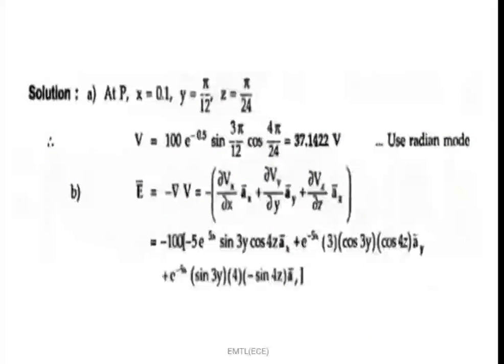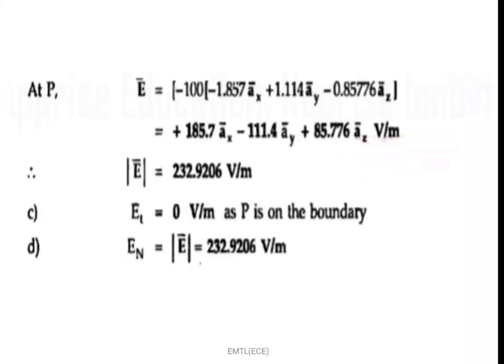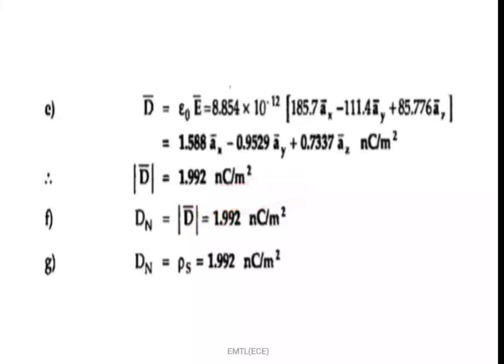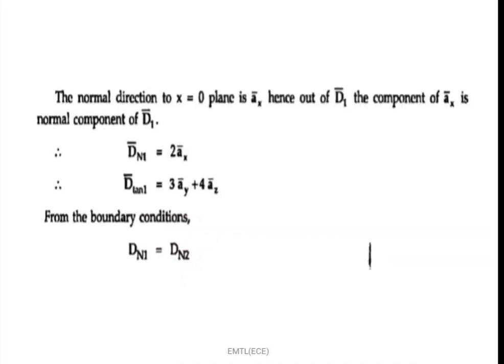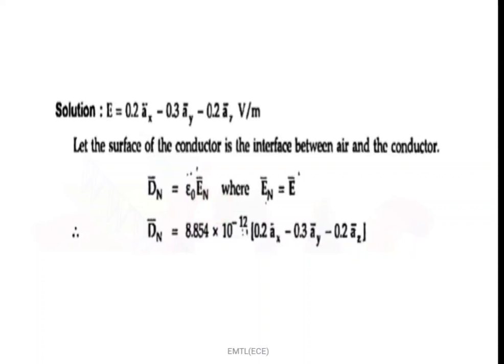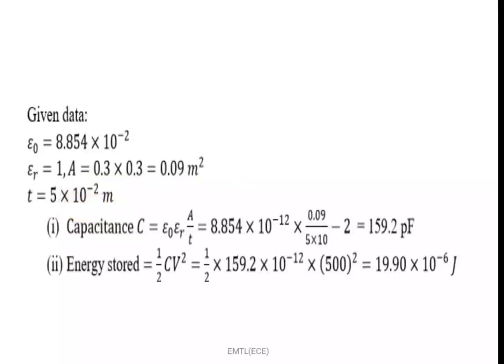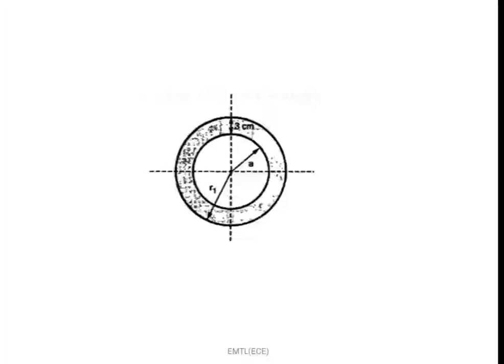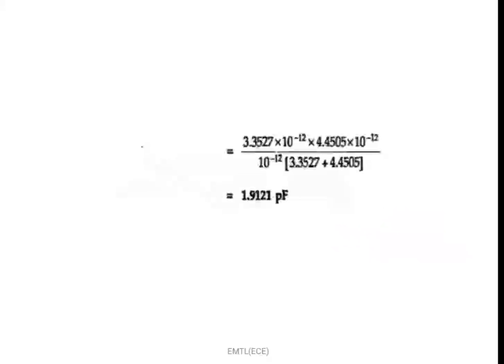JNTUK-II-EEE-I SEM-EMF-unit-2- solved problems